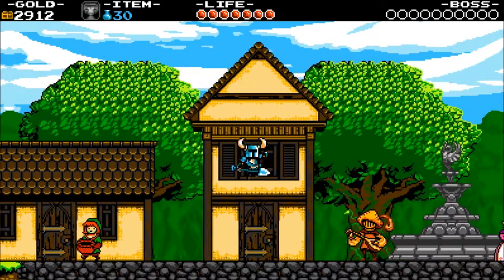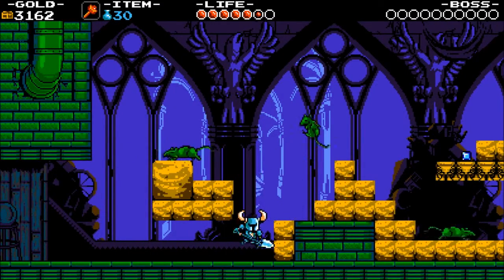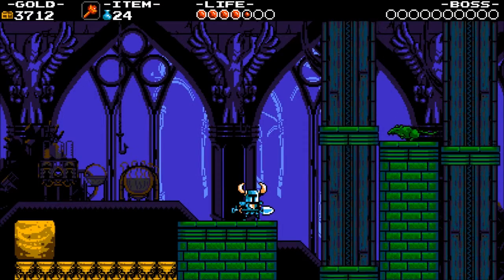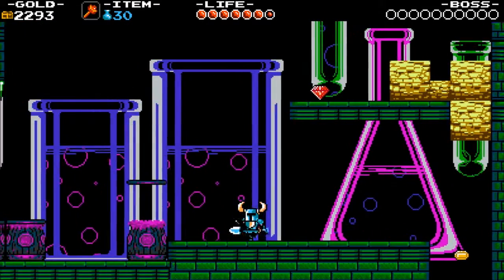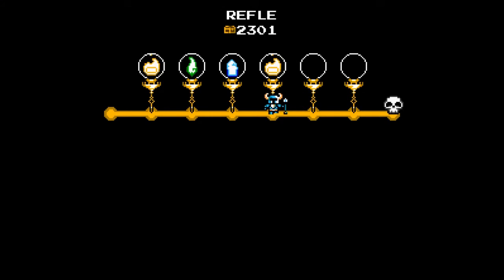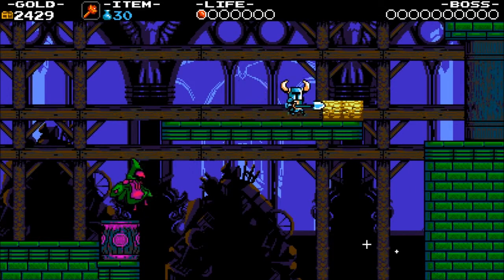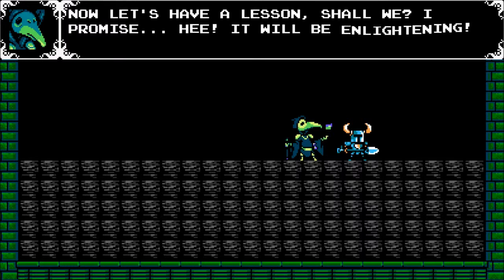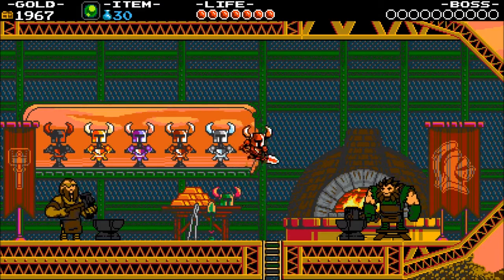Shovel Knight Gameplay and Impressions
I showoff a stage in the NES inspired game Shovel Knight. The game contains many elements from classic series and combines it in one game with its own unique touch. Includes commentary and is in HD.